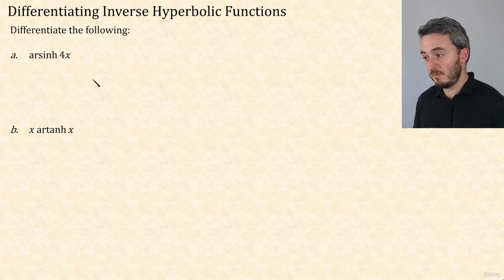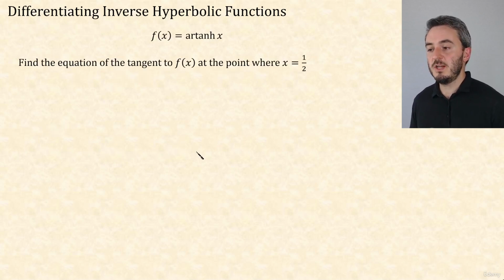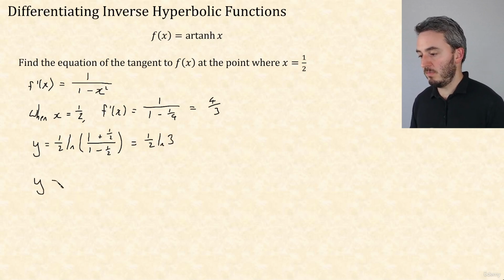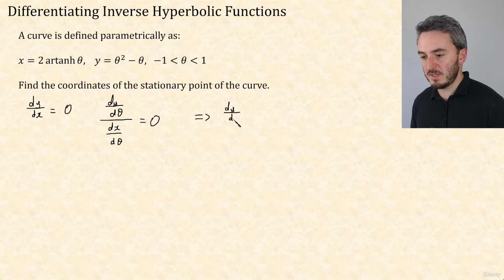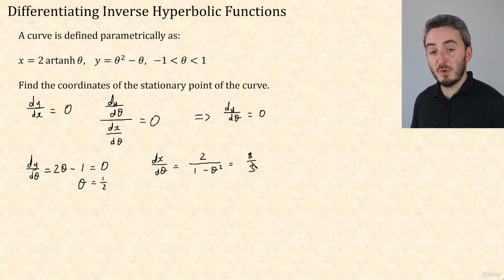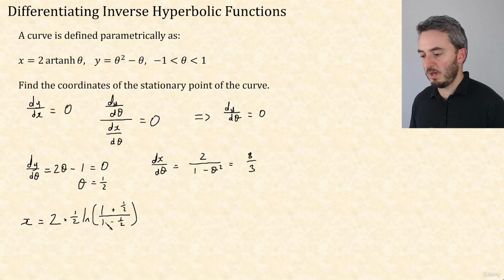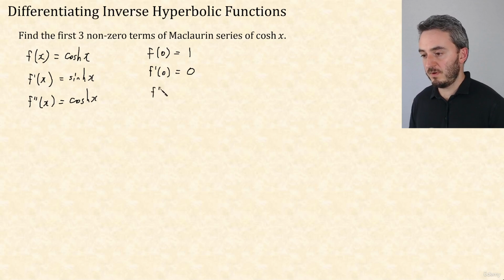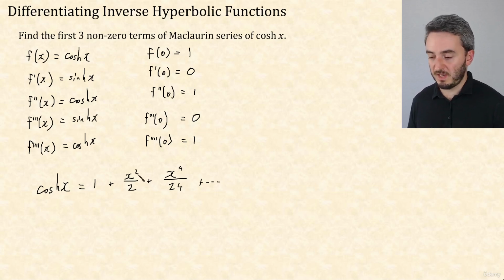57 - Differentiating Inverse Hyperbolic Functions | CIE A Level Further Pure Mathematics 2 9231